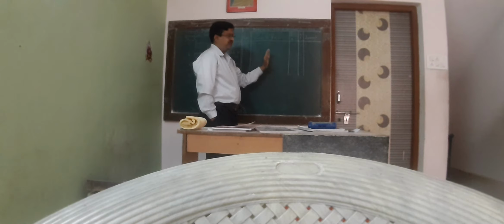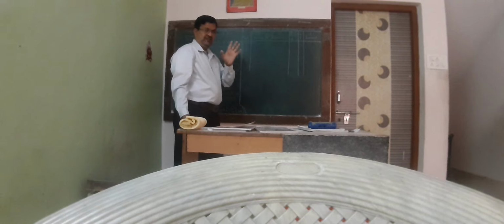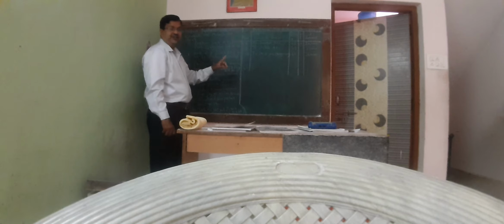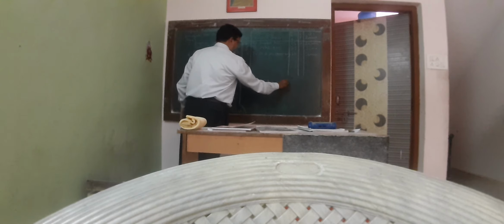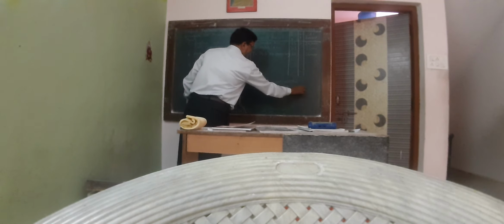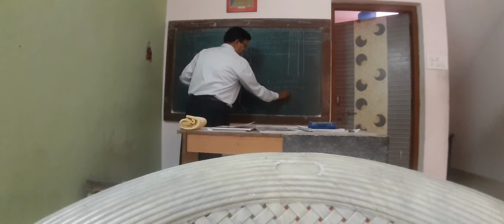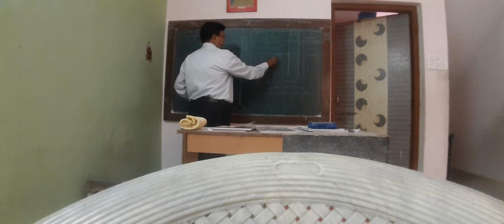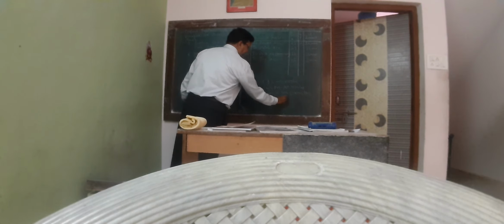Elements of Account (11 commerce eng medium)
Subsidiary Book